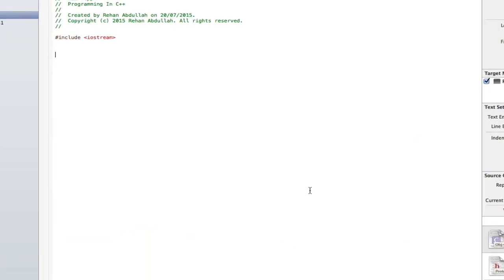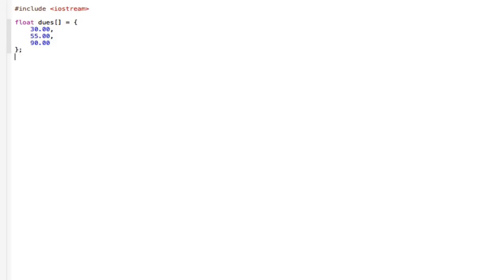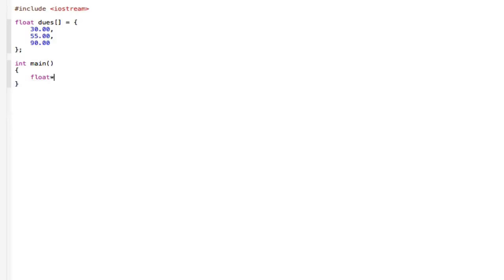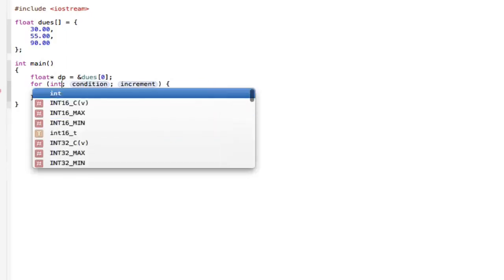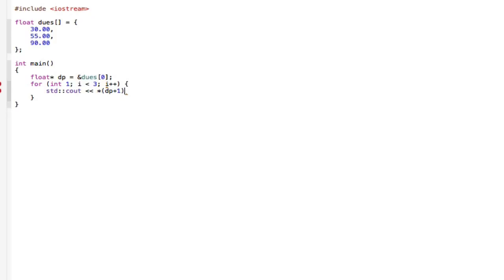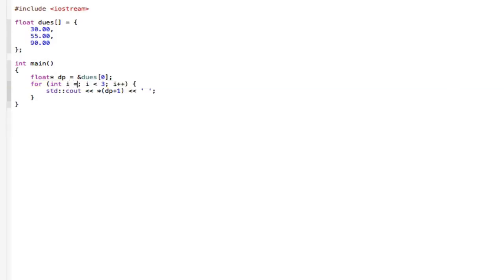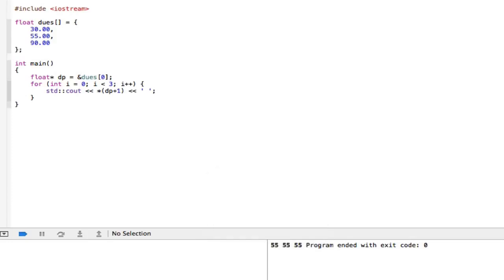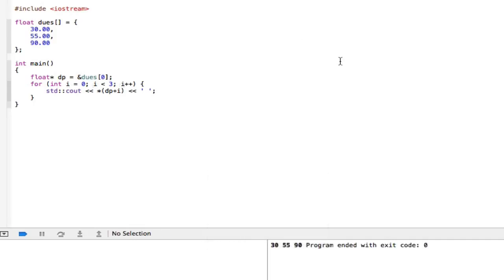PROGRAMMING IN C++ / X-Code || Tutorial 14 - Pointer Arithmetic with Expressions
Programming in C++ / Xcode || Tutorial 14 - Pointer Arithmetic with Expressions

Welcome to your 14th Programming in C++ Tutorial using Xcode, we require no Terminal or Text Editor, just Xcode / and it's all about the Pointer Arithmetic with Expressions.